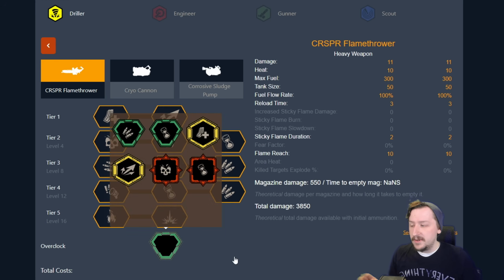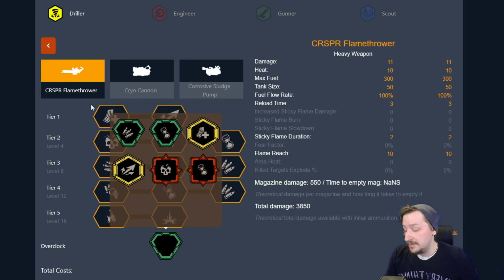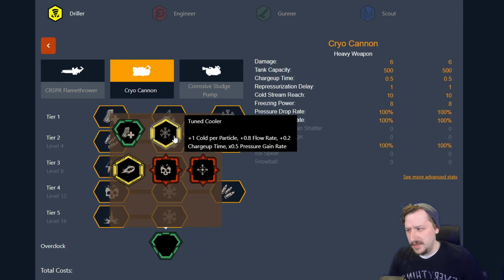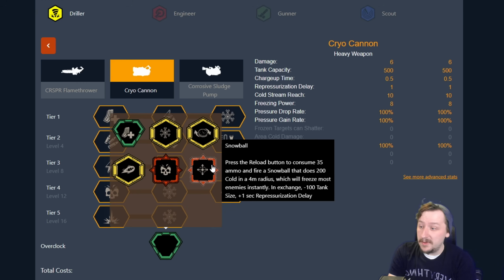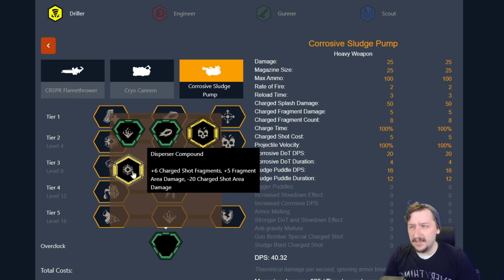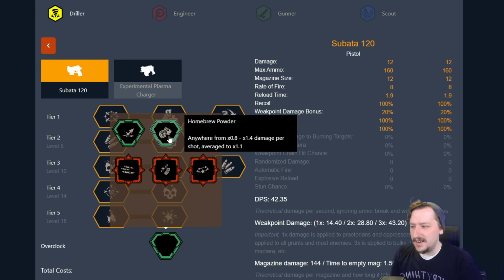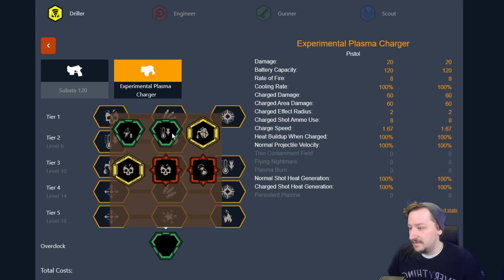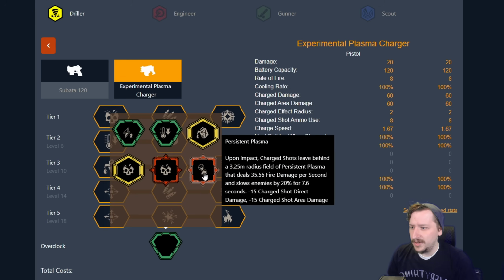How Are Driller's Overclocks? | Deep Rock Galactic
In this video we are going to be going over all of the Overclocks for the Driller in Deep Rock Galactic, and discussing how good they are and what I would change about them if anything.